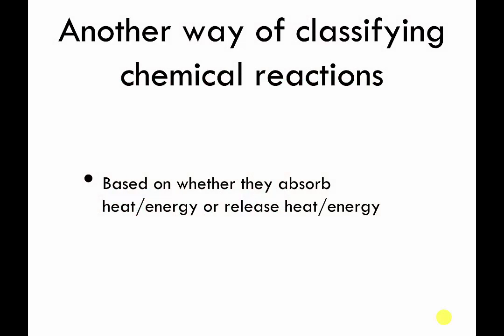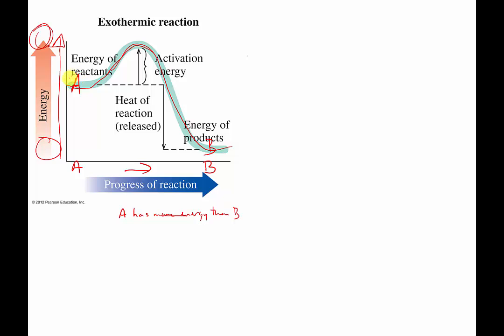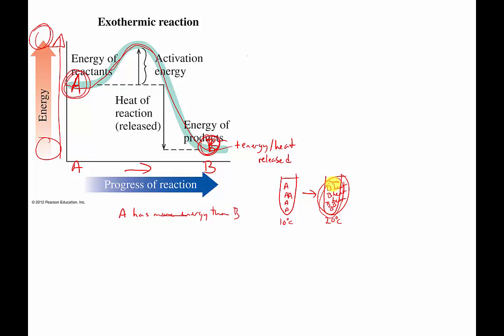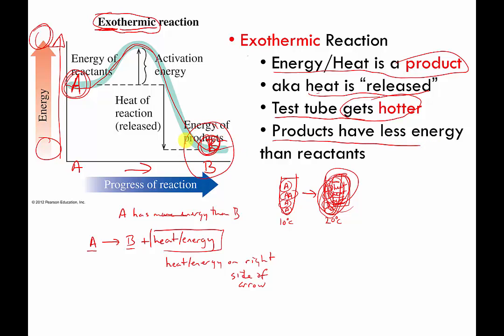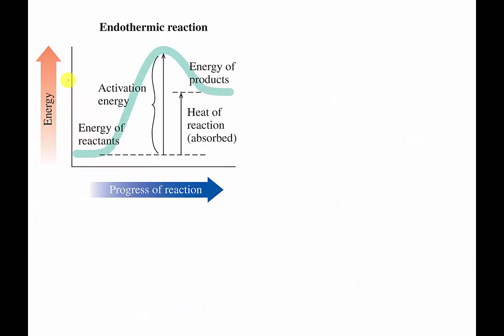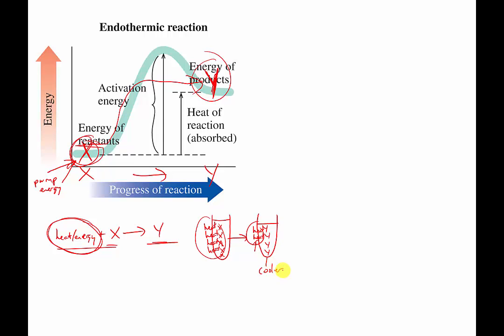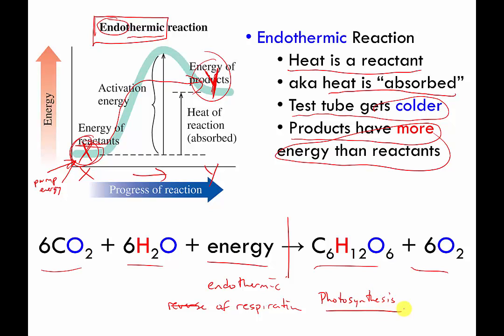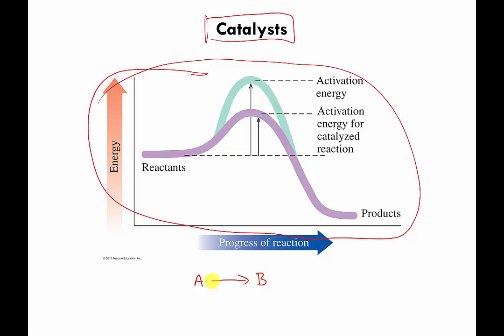Endothermic & Exothermic Reactions